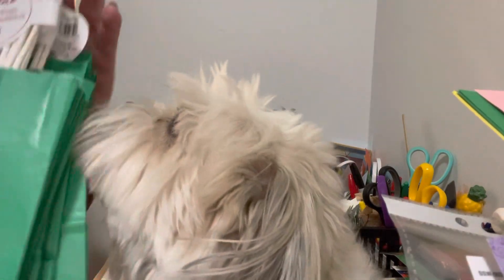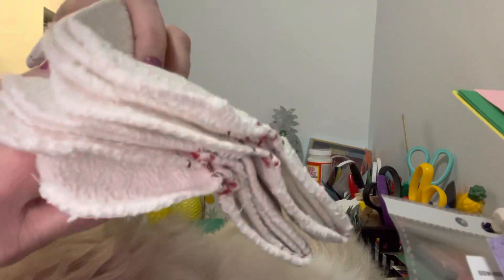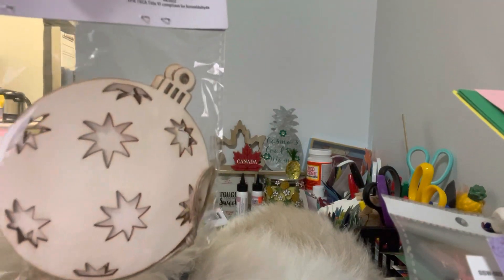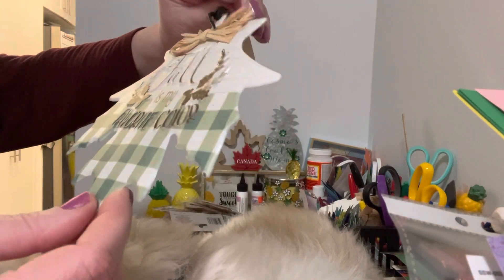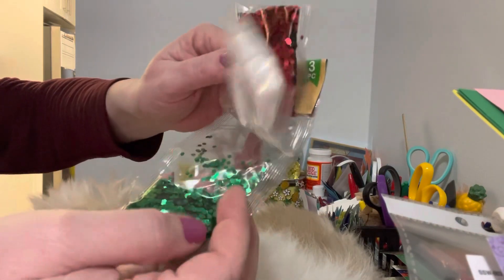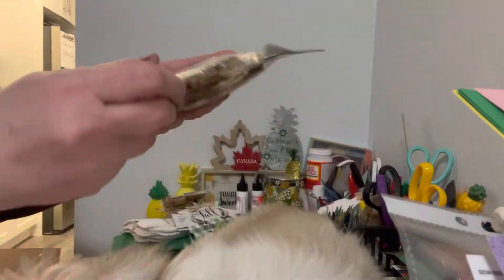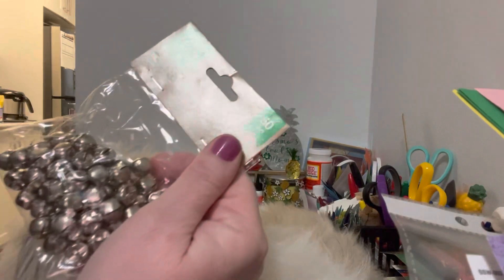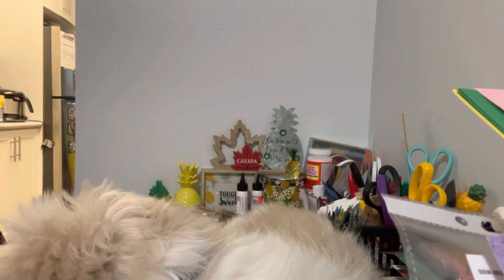Dollar Tree 🌳 Haul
Hello everyone,

Here is a quick Dollar Tree haul that was done before the holidays.